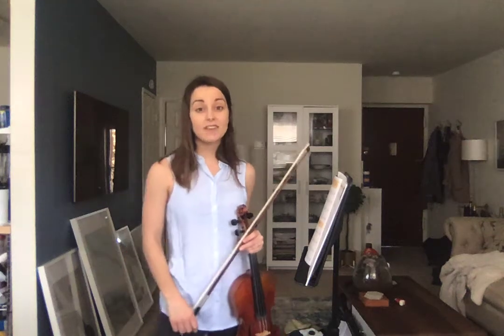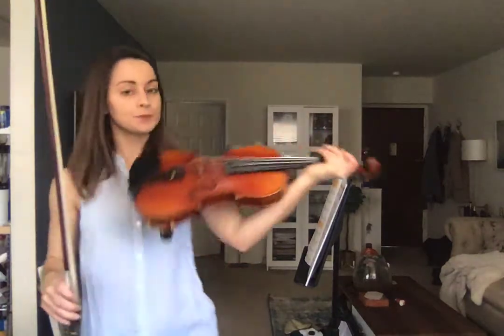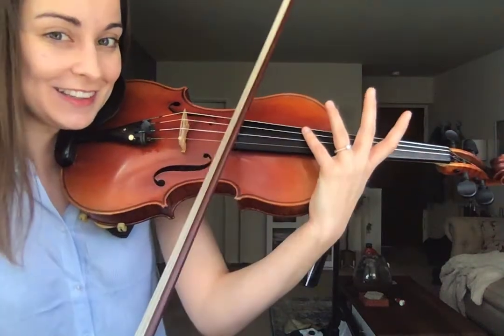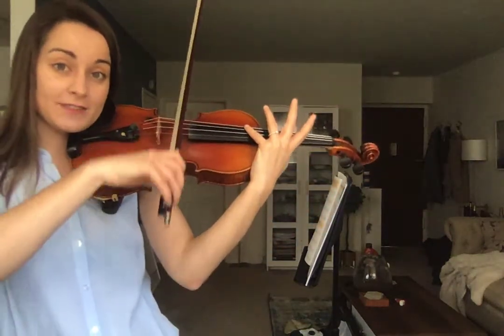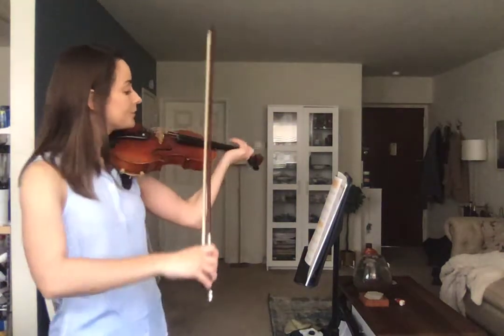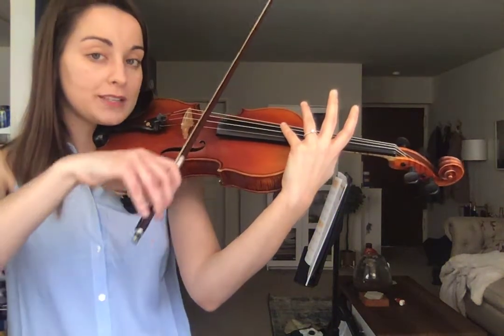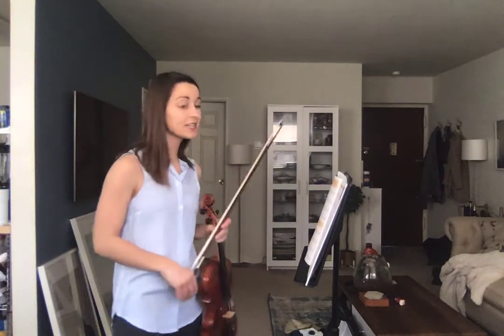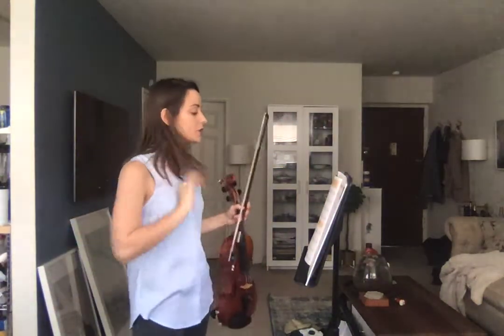Essential Techniques pg 4 harmonics!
Be careful when playing harmonics! Make sure you get a vibrant sound by lightly touching your 4th finger to the string. Don't curve your finger or press down, and make sure you aren't playing on the fingertip!